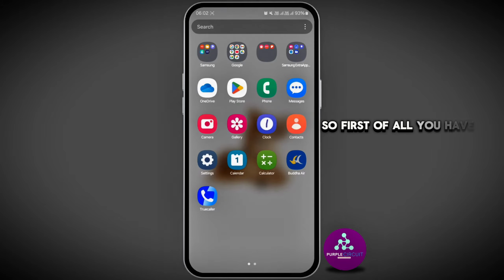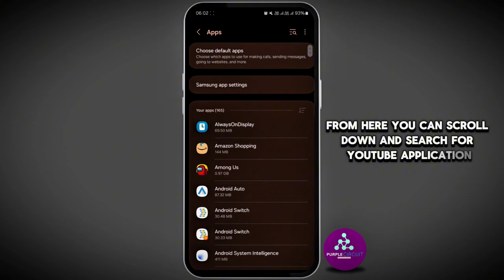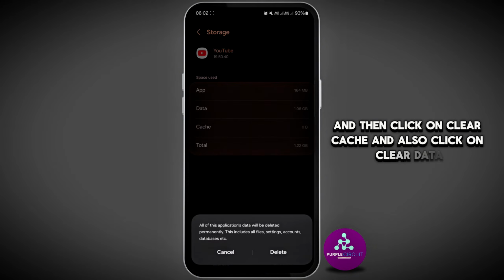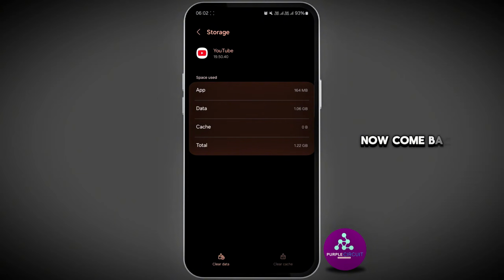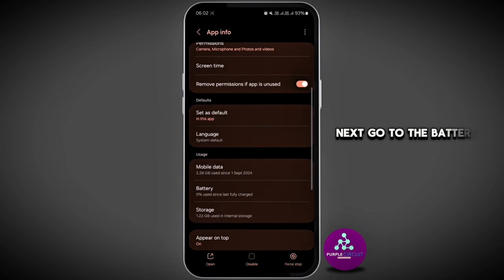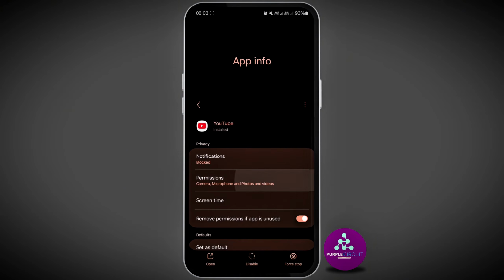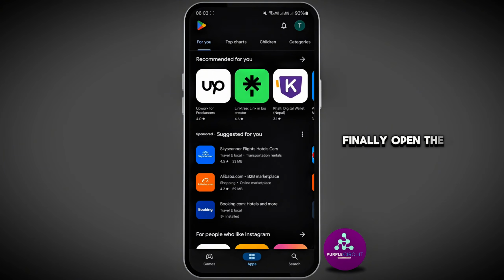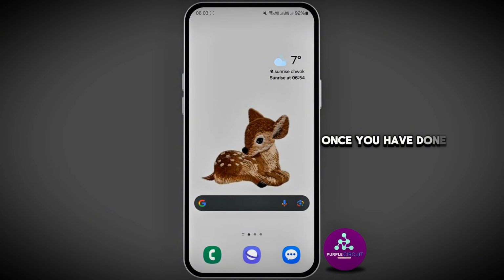How To Fix And Solve YouTube App Shorts Glitch | YouTube Shorts Fix 2025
Struggling with the YouTube Shorts glitch on your app? In this quick tutorial, we'll show you **how to fix and solve the YouTube app Shorts glitch** effectively. Follow these simple steps to get your YouTube Shorts working smoothly again in 2024.

In This Video:
- Restarting the YouTube app
- Clearing cache and data
- Updating the YouTube app
- Reinstalling the app
- Checking your internet connection
- Adjusting app settings